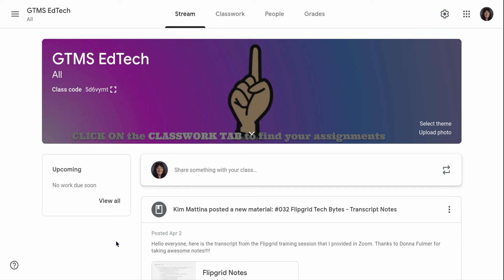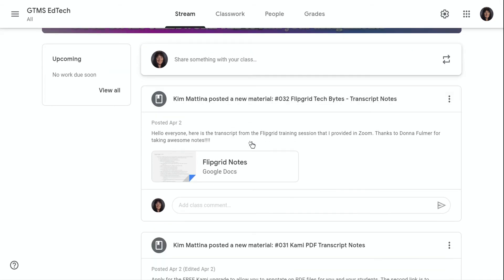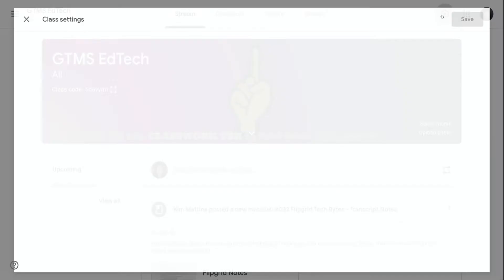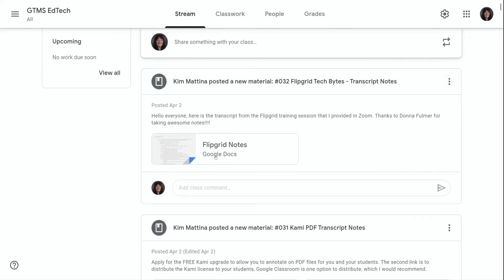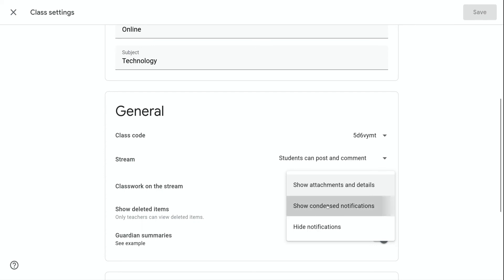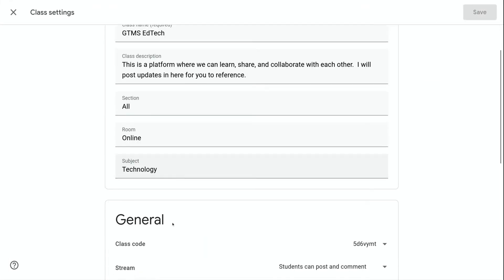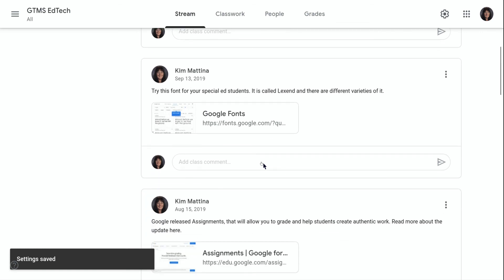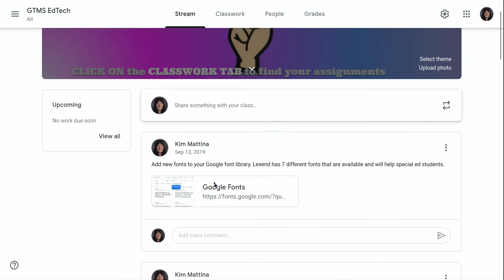How to Customize the Stream in Google Classroom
This screen cast will demonstrate how to customize your Stream page in Google Classroom.